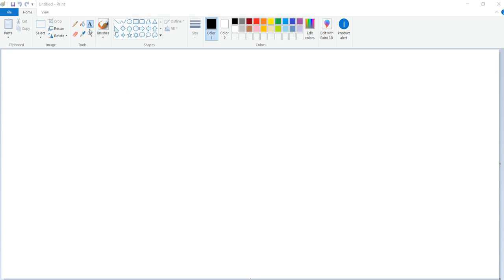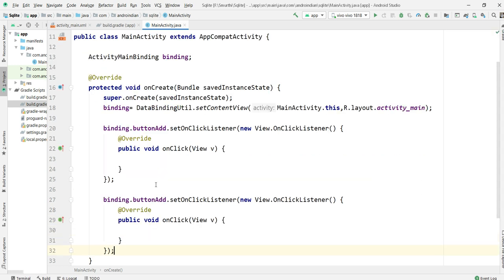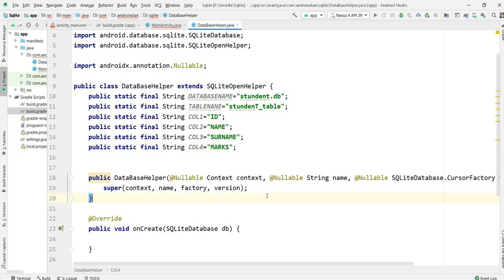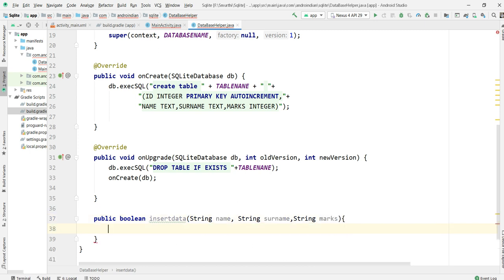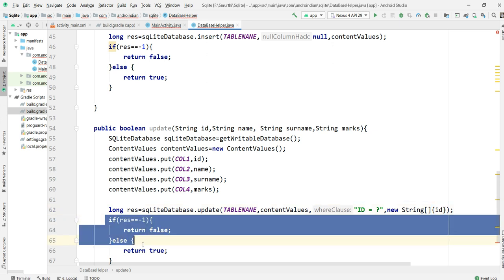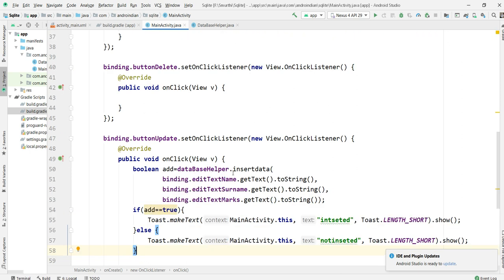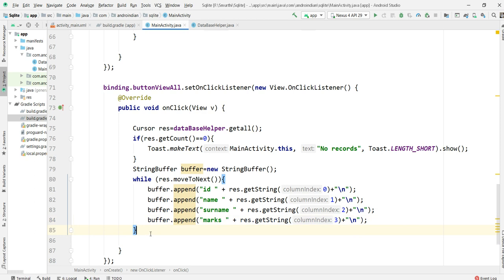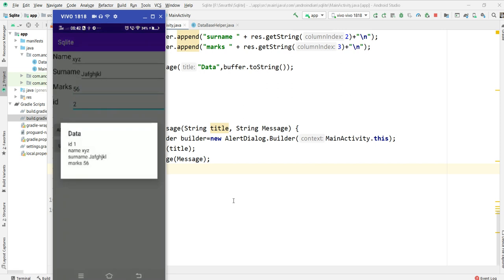Data Storage in Android Using Sqlite Database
CRUD Operations Using Sqlite.
Offline Data Storage.